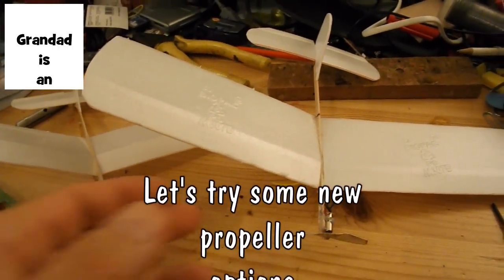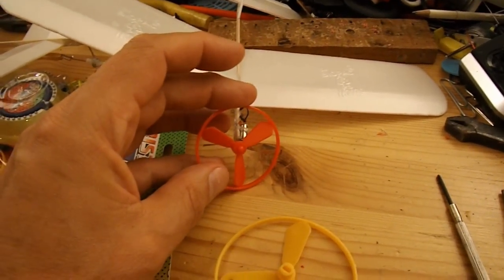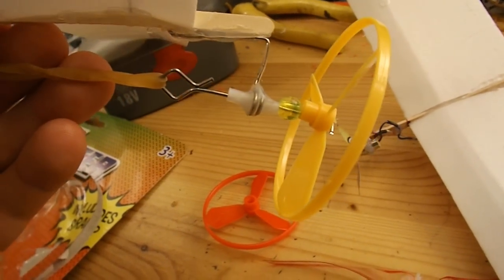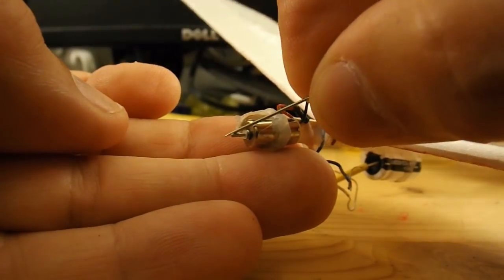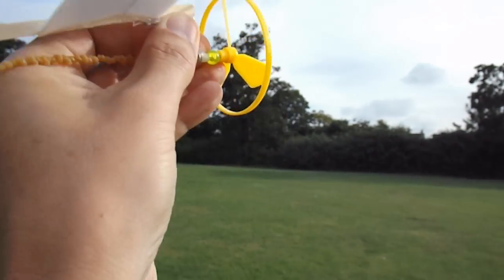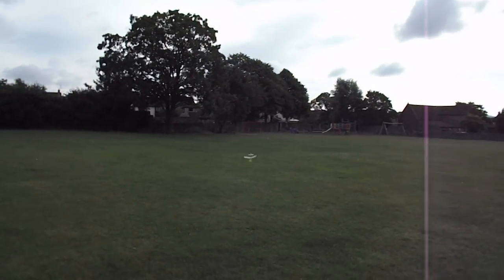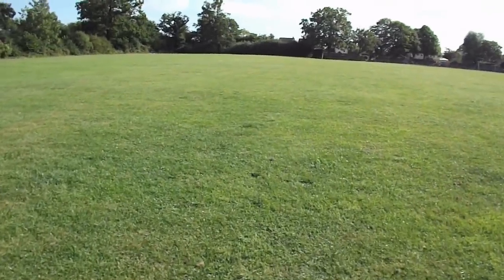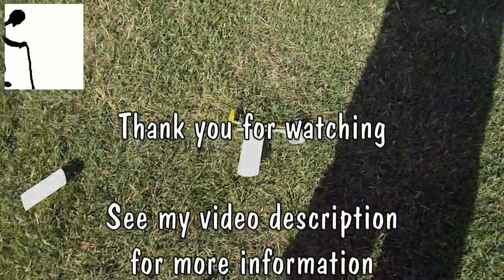New Propellers for my styrofoam planes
I have had several questions about the propellers I made for my Styrofoam Plate planes and recently I found a toy in the bargain store that had plastic propellers that looked like they might work so I tried them out. The electric plane worked quite well. The rubber band plane probably needed a slightly larger propeller. Both planes needed better trimming to improve performance and trying to launch with one hand an hold the camera with the other was quite a challenge.
In addition the test site I chose was surrounded by water and I finished the session covered in mosquito bites so not very happy.

The width and length of the plane were just based on what the biggest section was that I could cut from the plates. The coffee stirrer is 17cm long. Each wing is 15.5cm long and 6cm wide. The tail is 12cm tip to tip and 3cm wide

The main components are:
Styrofoam plate
Short length of solder or similar as a balance weight
Propellers from "Wrist Shooter and Spinner" toy - You would get better results buying a proper propeller for small electric planes online.

Rubber power
  Plastic jewelry bead for the bearing
  Short plastic tube - mine came from a hand wash bottle pump
  Paperclip

Electric power
This motor came from a vibrating toothbrush or you might try a pager motor. I have lot's of old OralB Pulsar toothbrushes that I have saved over the years. However I would not buy the toothbrush just to get the motor, they are expensive toothbrushes and you can get better more powerful motors for much LESS money if you buy online from somewhere like eBay or Amazon. I suggest you search for "3.7V Coreless Motor"

The supercapacitors I used came from Maplin Electronics. I am not endorsing these products I am just answering the questions people have asked.
Here's an eBay link for a 2.7v 10F supercapacitor I bought that cost me £5.66 for 2

Tools
Hot Glue Gun
Hobby knife